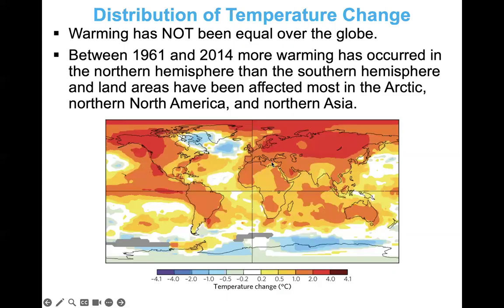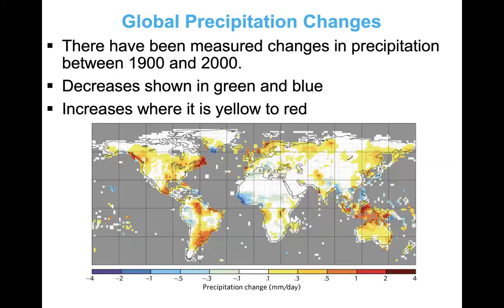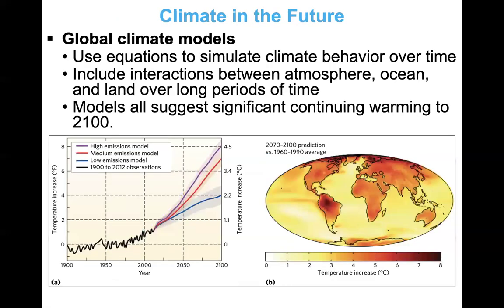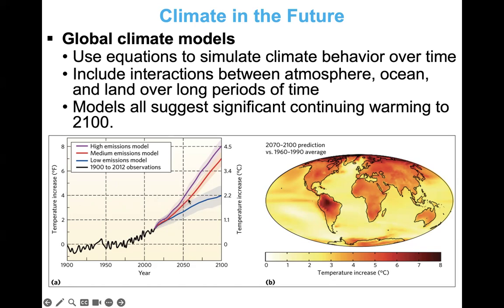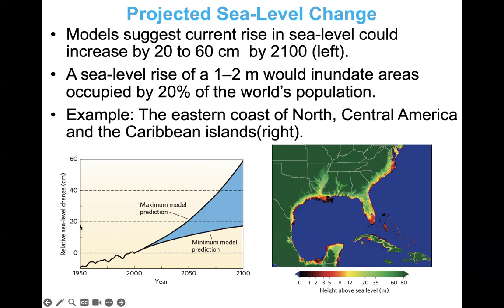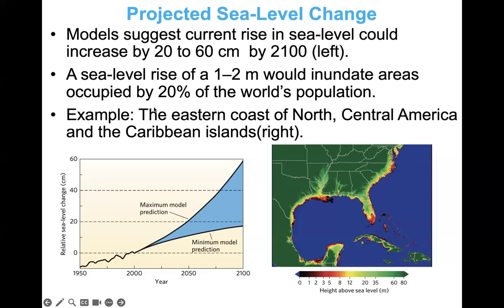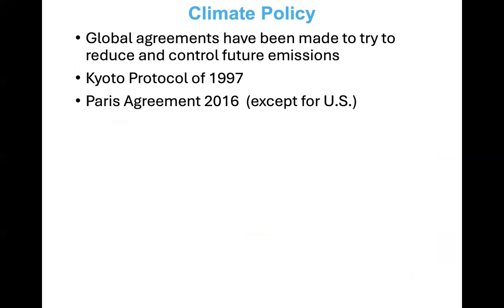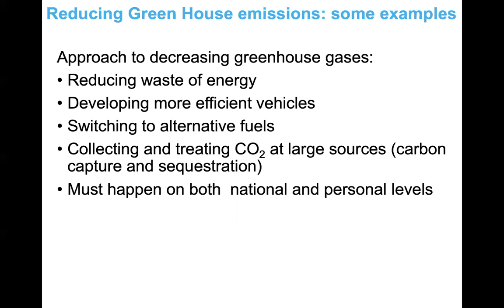Climate Change Part 10: Models